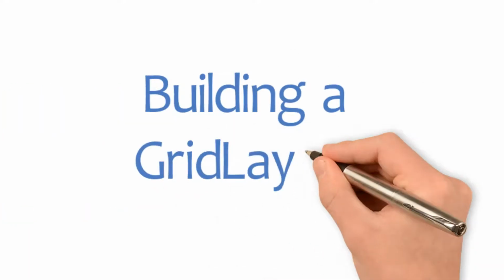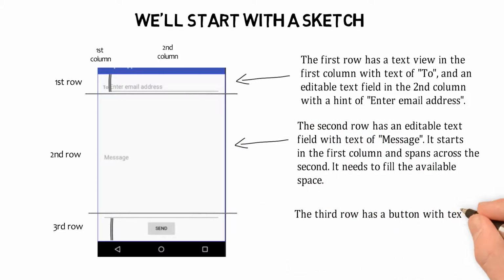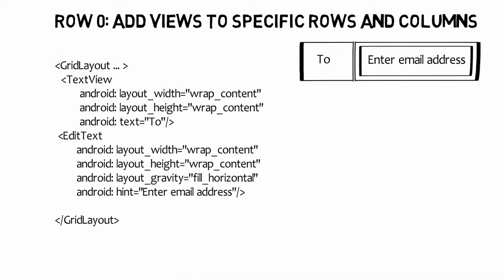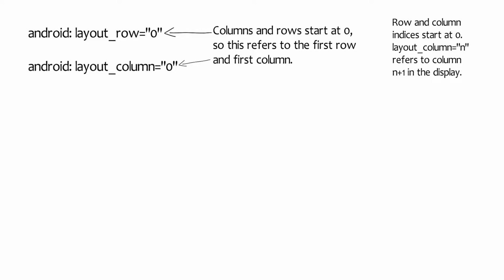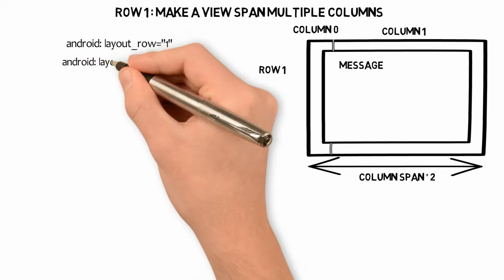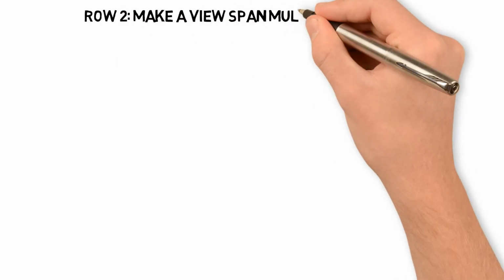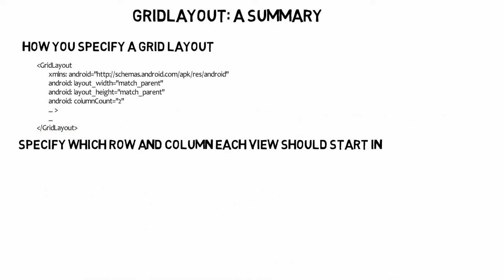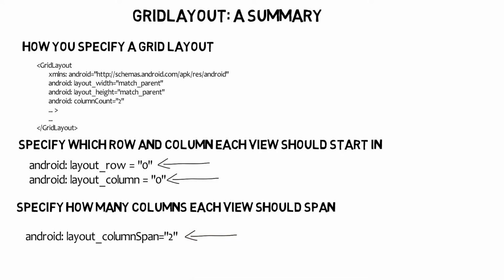#20 Grid Layout Part 2 | GridLayout animated tutorial | GridLayout Summary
A simple animated video which explains Grid Layout. It also contains a summary of Grid layout.